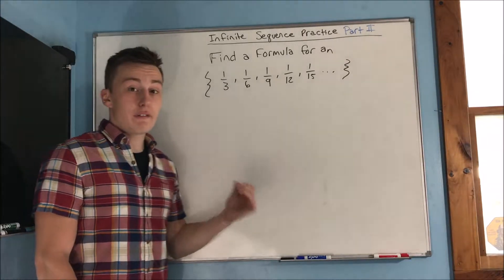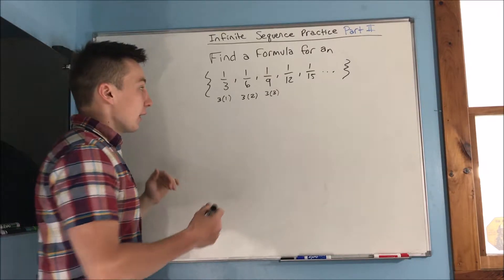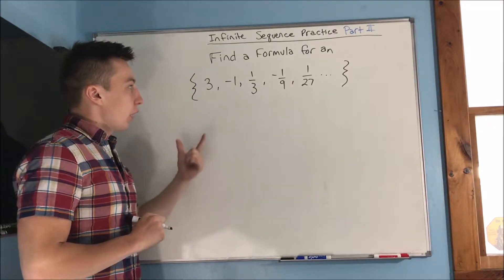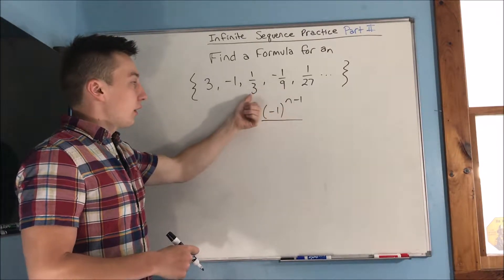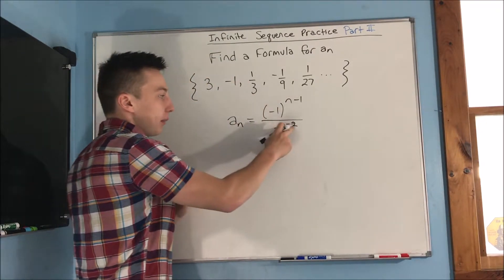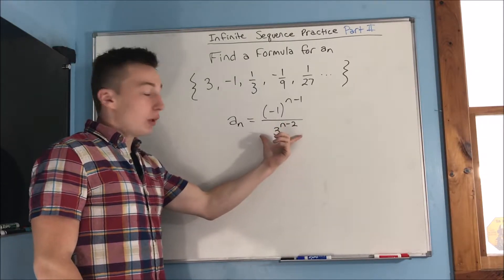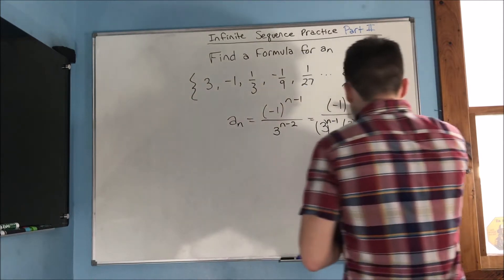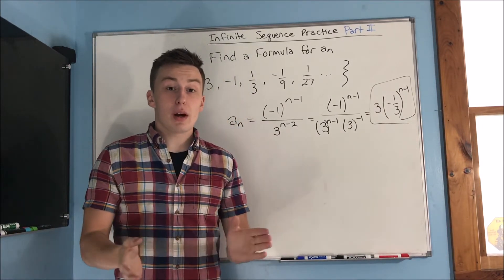Calculus 2: Infinite Sequence Practice (Part II)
In this video, we will be doing some practice with infinite sequences.  Just to make sure that you understand the notation, how to set up sequences, and how to write them out.